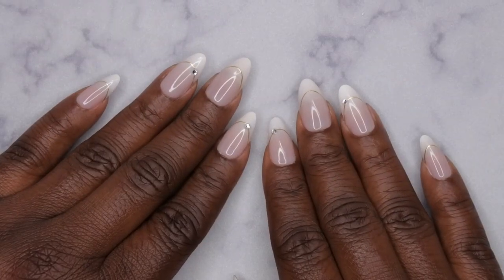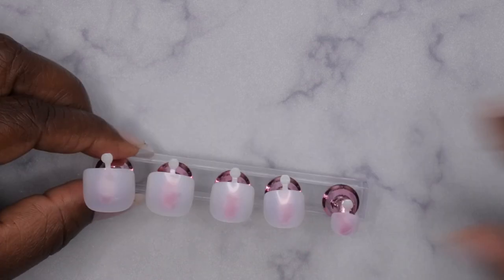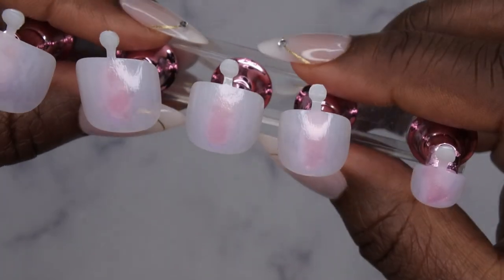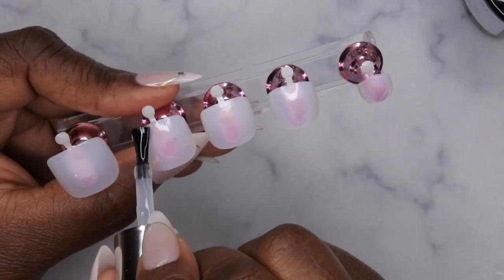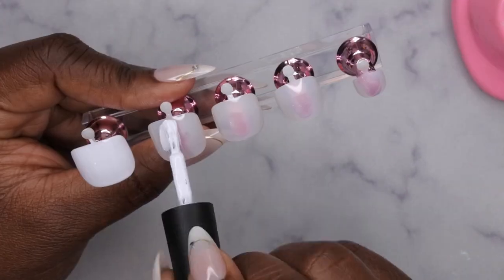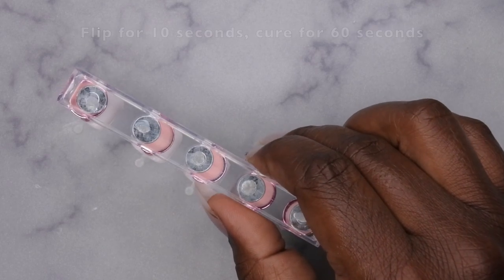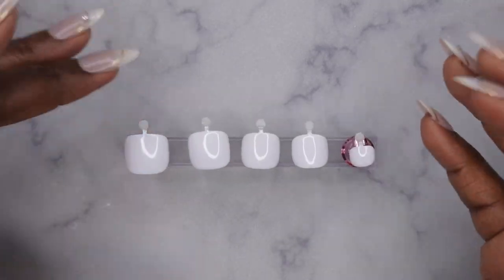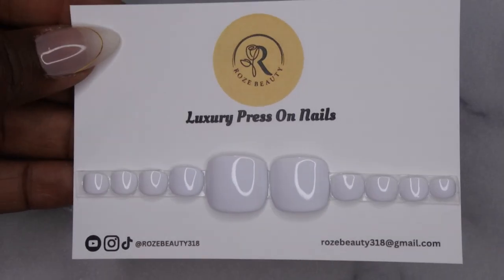Making Press On Toenails | Quick & Easy Tutorial | Temu Press On Nails | Full Cover Nail Tips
Everything in the Temu App is less than $20. It's essentially Amazon but the prices are insane🔥

✅ Or use my code【get8524】on Temu App to claim (for all users)

Temu also has an amazing program to help you guys earn a good side income 💰💰💰!

Young Nails Primer
Makartt Blanc
Modelones Base & Top Coat
Nail Polish Holder